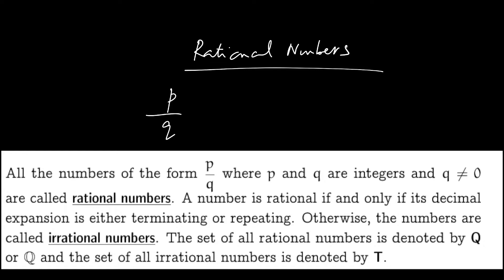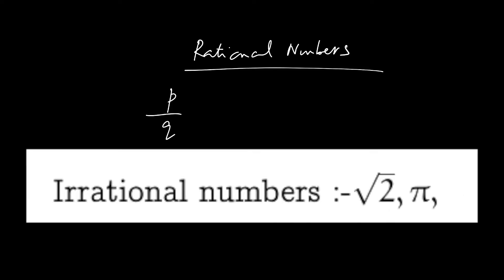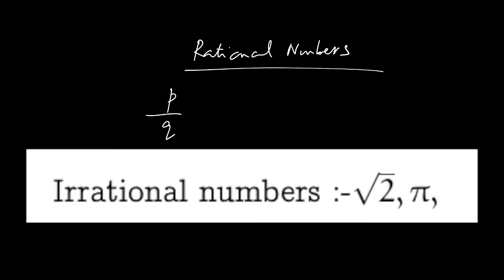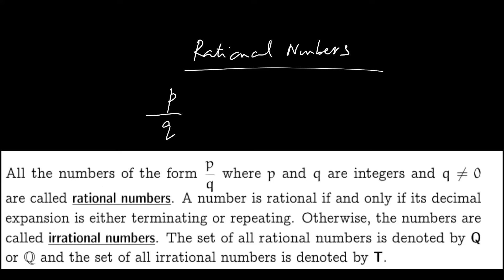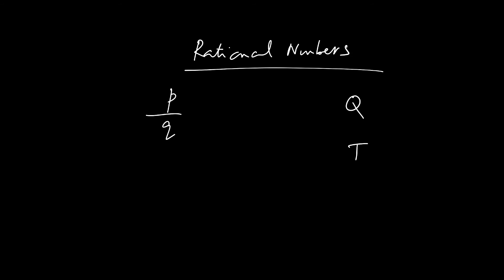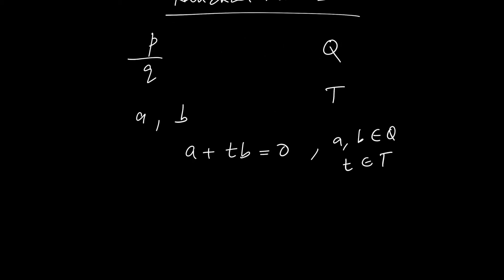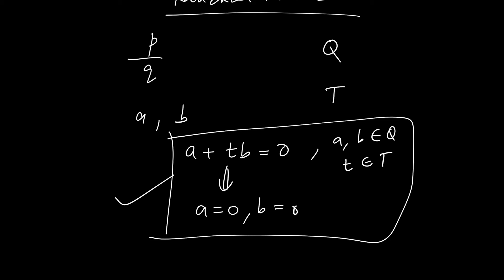015_Rational and Irrational numbers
This video explains clearly about rational and irrational numbers.